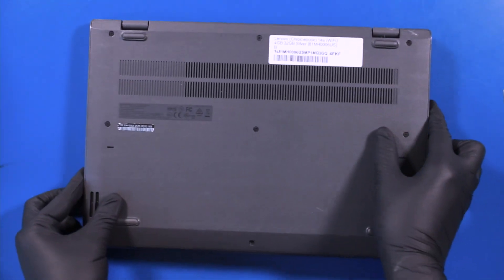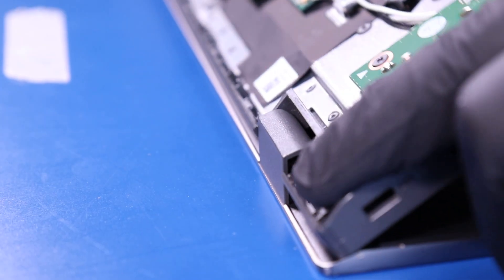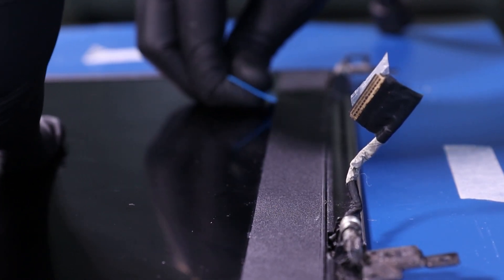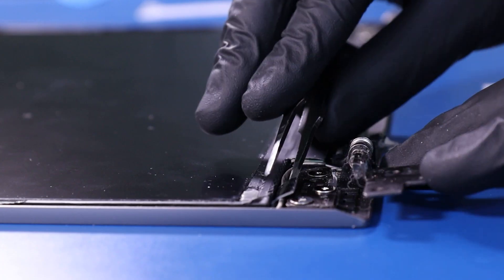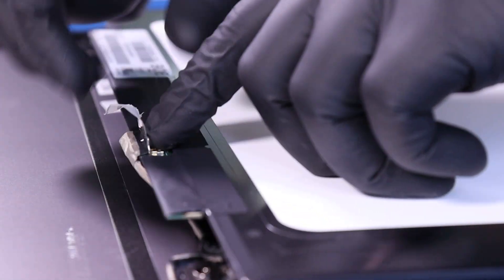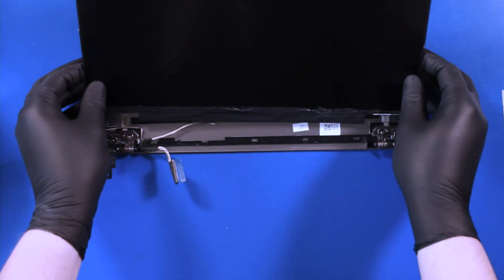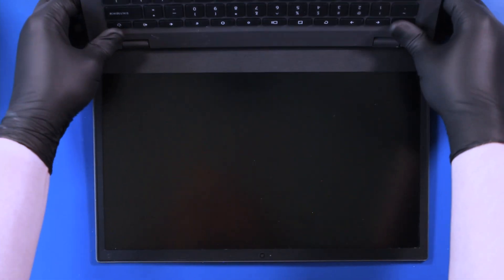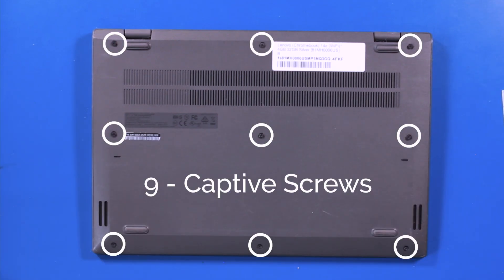Lenovo 14E Gen 1 Chromebook LCD Screen Replacement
Learn how to easily replace the LCD Screen on your Lenovo 14E Gen 1 Chromebook with our step-by-step guide!

Tools Used in this Video:
Screwdriver
Metal Spudger
Plastic Opener Pick
Razor Blade

00:00 Intro
00:22 Remove Bottom Cover
01:03 Remove Battery
01:35 Remove LCD Screen
06:30 Replace LCD Screen
10:04 Replace Battery
10:40 Replace Bottom Cover
11:17 Outro